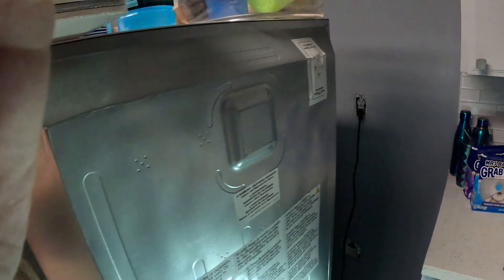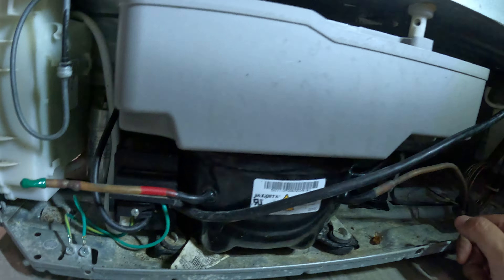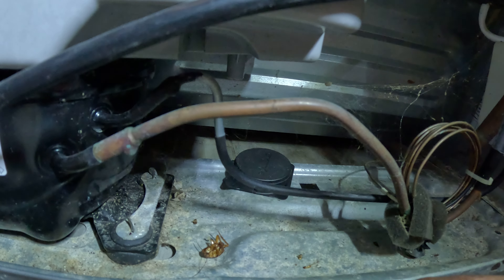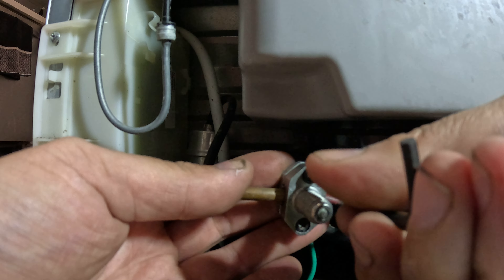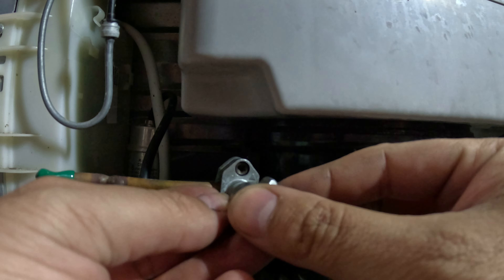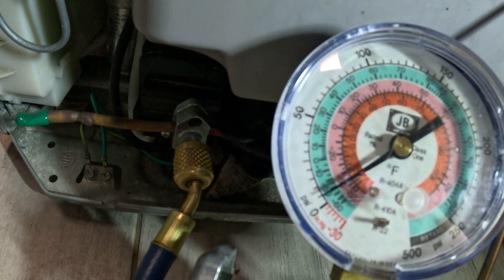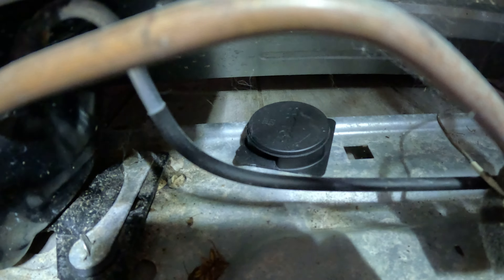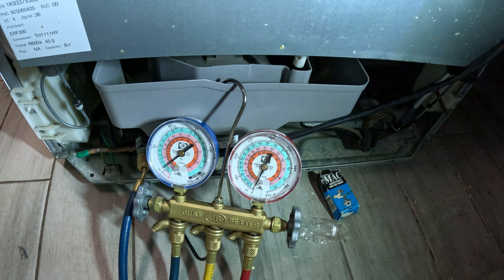(Part #1) How To Correctly Add / Recharge Freon to your Home Refrigerator R134a R600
How To Correctly Add Freon to your Refrigerator R134a R600